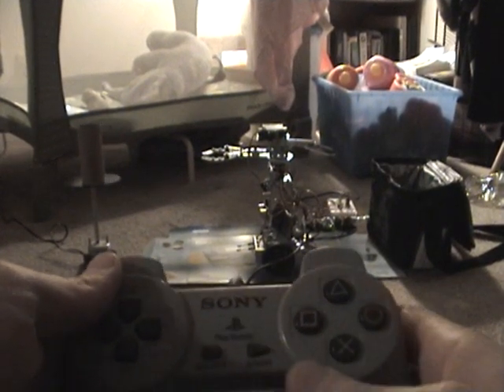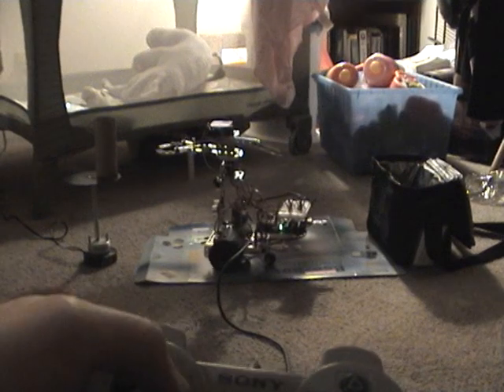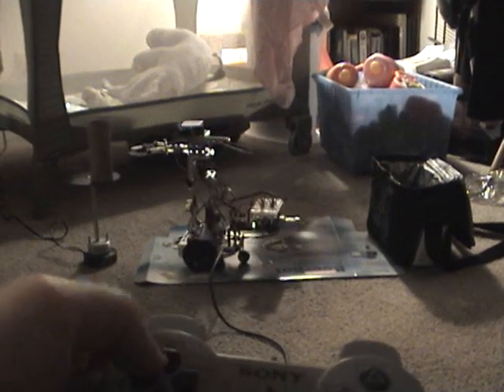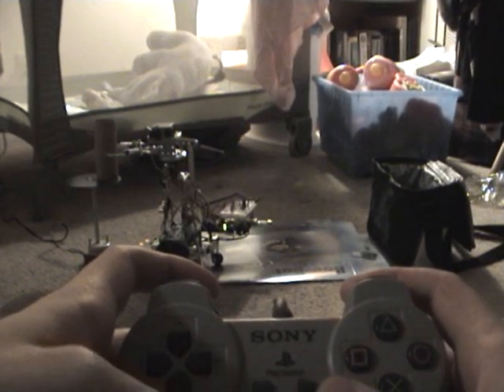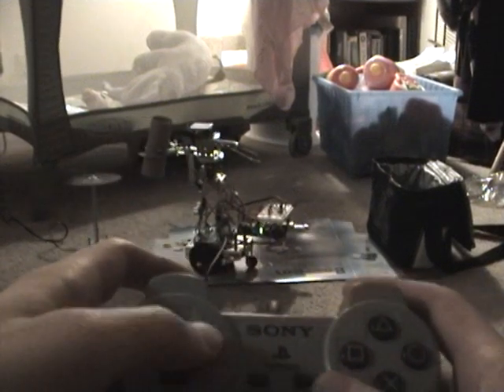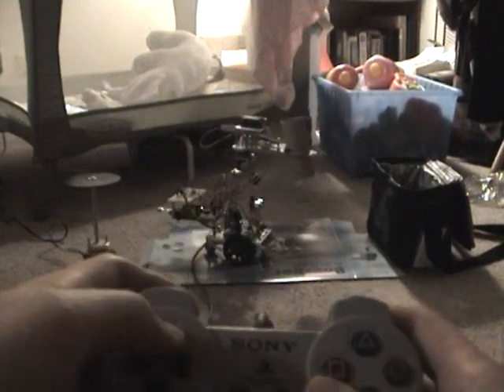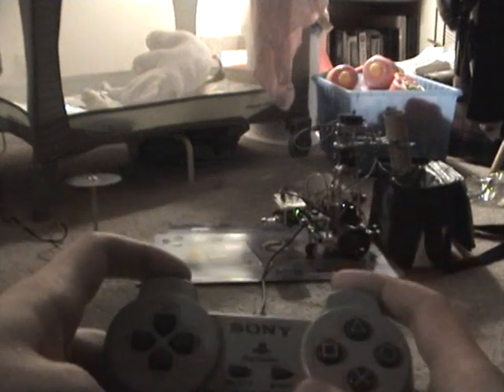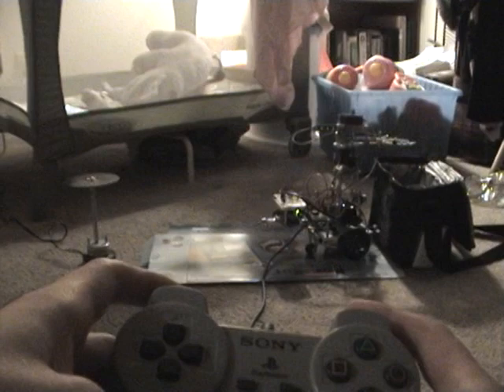Erector Set Boe-Bot PS2 Controlled Course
See a Robot made from a combination of a Boe-Bot and an Erector set go through an obstetrical course. The robot will be controlled with a Play Station 2 controller.